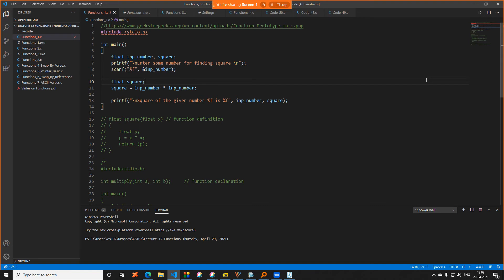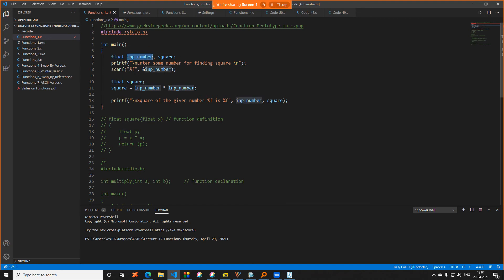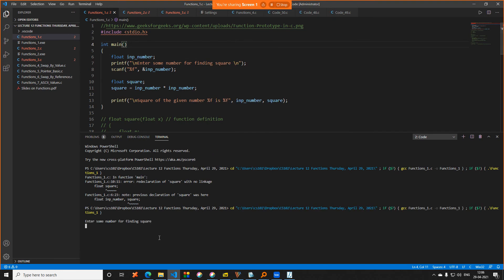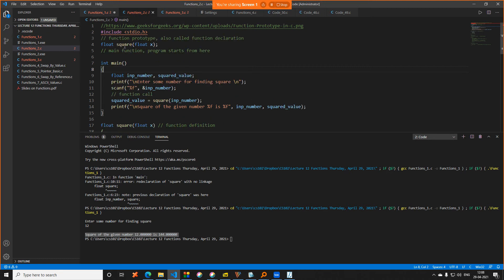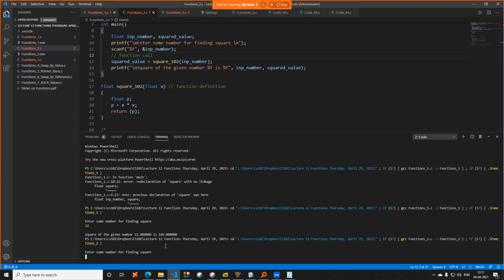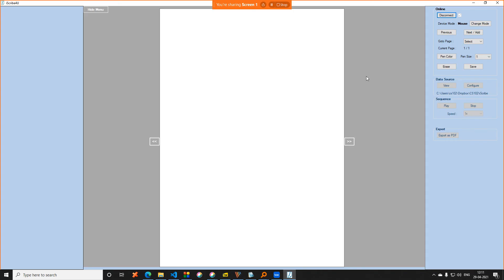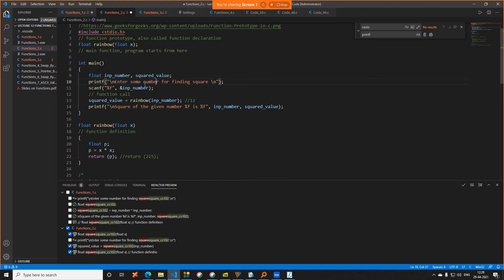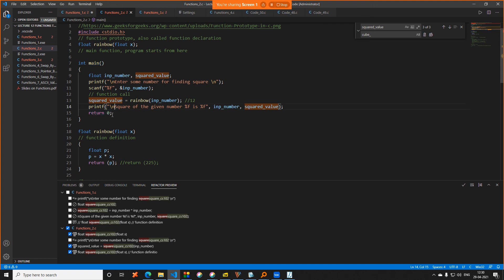CS102 April June 2021 Lecture 12 Functions Thursday, April 29, 2021